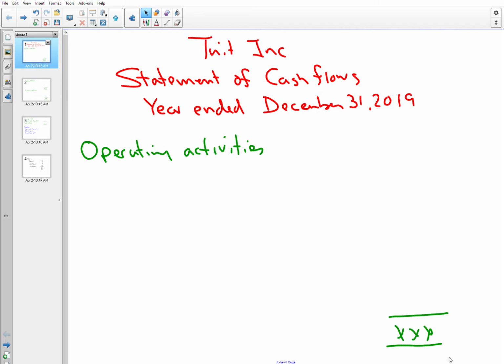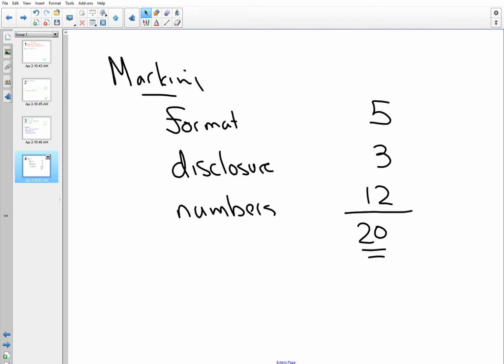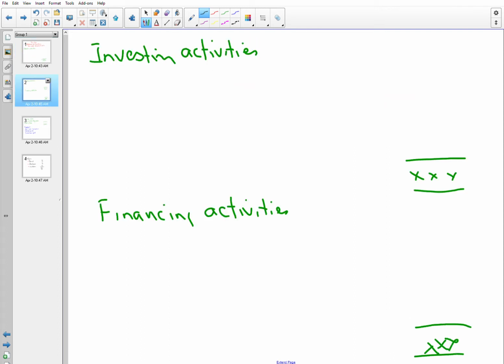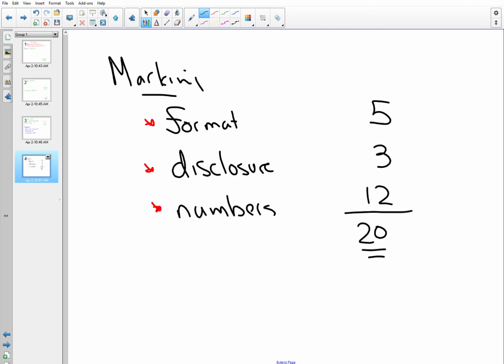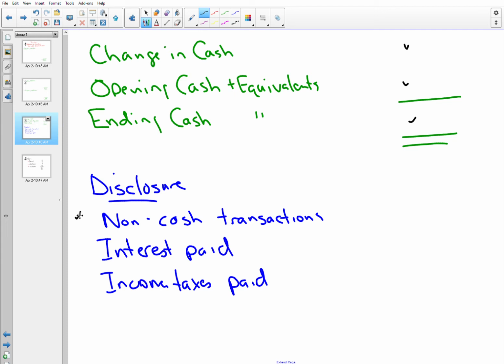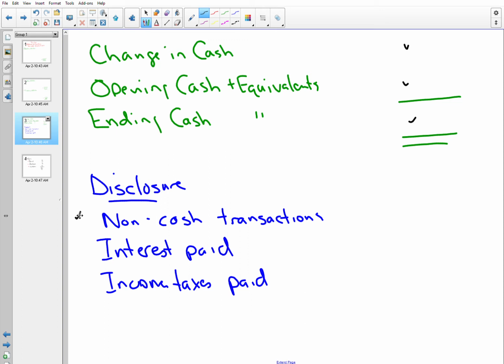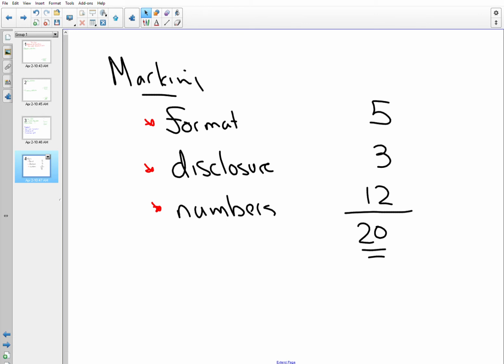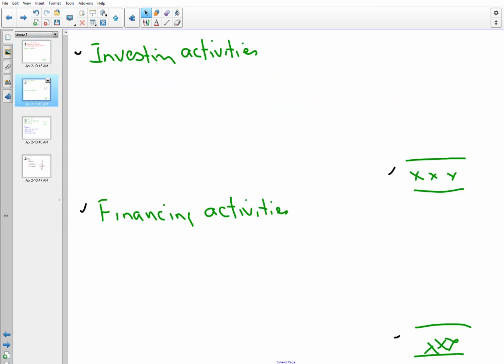ACCT210 - Cashflow Marking Key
How marks are awarded on a cashflow statement question